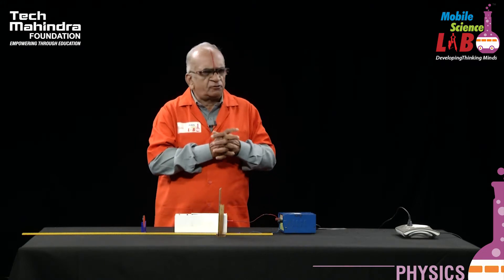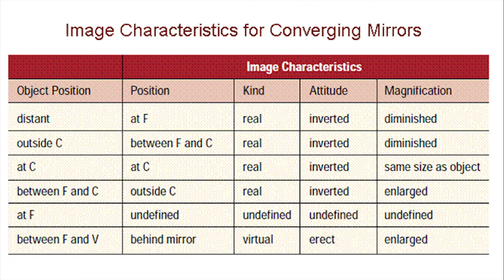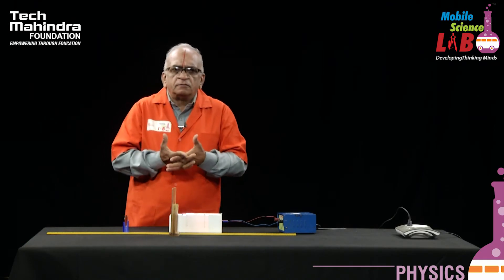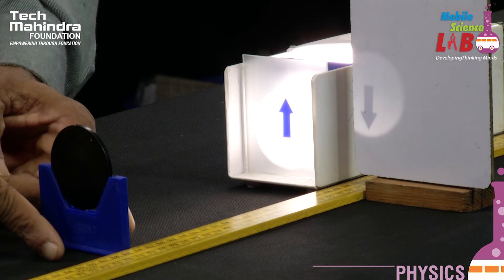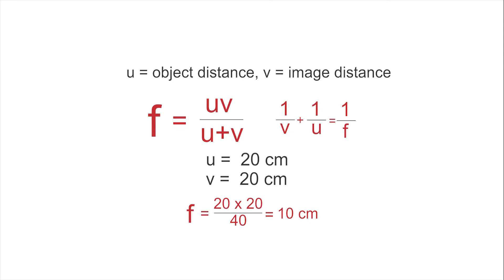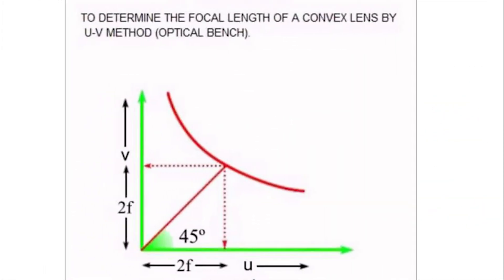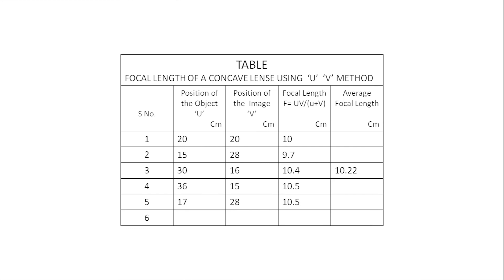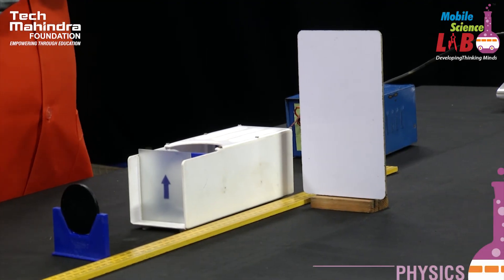Focal Length of Concave Mirror Using UV Method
Light Experiment